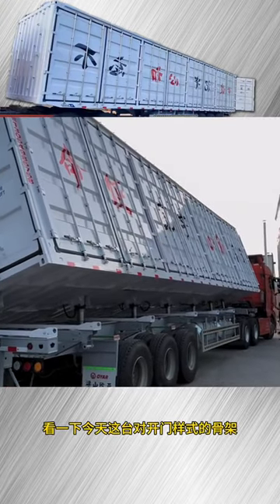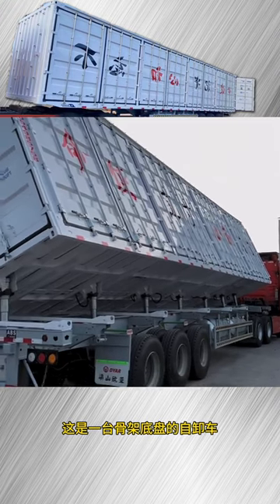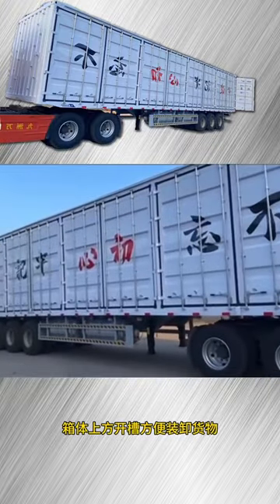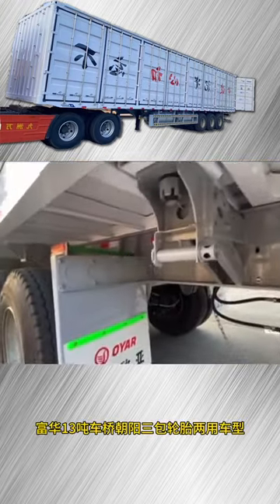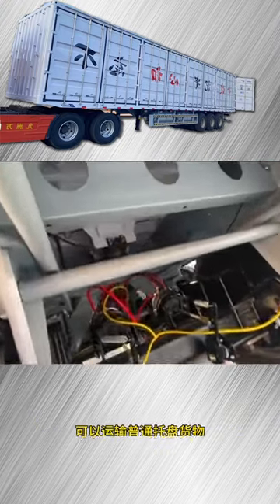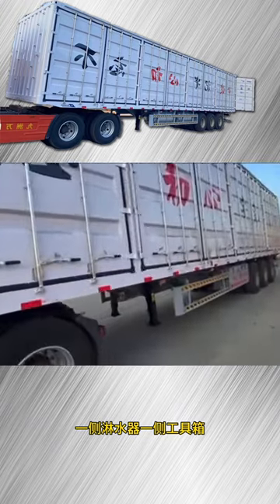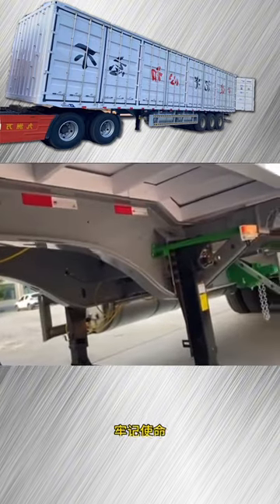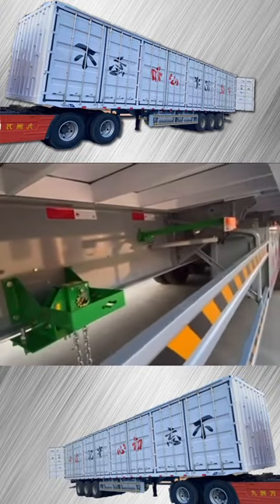flatbed truck trailer vehicle trailer for sale veh, Bomb Cart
t trailer for sale,bin moving trailer
flatbed trailer with container lift,container trailer
tri axle grain trailers for sale,40 ft semi trailer
triple axle gooseneck flatbed trailer,slurry trailer
insulated tanker trailers for sale, Open Top Trailer
What is a semi-trailer called?,container on trailer
used tri axle trailers for sale,Car Hauler Trailer
mini side loader garbage truck,tri axle log trailer
vacuum tank suction tanker truck semi trailer,48ft reefer
40 Foot Flatbed Trailer For Sale ,Car Hauler Trailer
wrecked reefer trailers for sale,beall tank trailers
flatbed trailer for pickup truck,Tipper Semi Trailer
trailer for moving shipping containers,Low Bed Truck
tilt container trailer for sale,trailer side tipper
half round end dump for sale,3 Axle 60 Ton Trailer
portable diesel fuel tank trailer,ss tanker for sale
 40 Ft Flatbed Trailer For Sale,large reefer trailer
side lift container trailer,3 axle agri low loader
flatbed trailer for sale philippines,Skeletal Trailer
container tractor trailer,low bed trailer for sale
adjustable container chassis,container on a trailer
 Semi Trailer With Gooseneck, Tanker Cement Trailer
7000 gallon tanker trailer,mcneilus zr side loader
triple axle gooseneck dump trailer,italeri container
used reefer bulkheads for sale,steelbro side loader
new 34 ton side tipper for sale, 60 Ton Cement Silo
crude oil tanker trailer,China Container Chassis
ifor williams tri axle plant trailer for sale,Car Hauler
crude oil tanker trailer for sale,container low bed
bulkheads for reefer trailers,side loader for sale
cement tanker semi trailer,China Skeletal Trailer
pneumatic cement trailers for sale,high cube dry van
40ft Container Trailer Price , Self Loader For Sale
40ft container chassis trailer,used low bed trailer
semi trailer end dump truck,chassis 40 ft for sale
dot 407 trailer for saleDrawbar Tanker Trailers
vacuum tank trailer for sale,Port Terminal Trailer
tri axle van trailer for sale,Skeleton Semi Trailer
50 Ton Lowboy Trailers For Sale,step deck extendable
40ft Flatbed Trailer Price ,18 ft tri axle trailer
Container Flatbed Trailer,conex box office trailer
afrit side tipper trailer for sale,intermodal tipper
trailer storage box for sale,semi trailer end dump
truck trailer storage containers,Rear Dump Trailer
Low Bed Trailer Manufacturers,tipping skel trailers
Flatbed Container Trailer For Sale,flatbed container
petroleum trailers for sale,60 ton low bed trailer
used 20ft enclosed trailer,Grain Superlink Trailer
20 ft tri axle chassis for sale,Cement Bulker Price
low bed semi trailer for sale,sea container chassis
heil fuel trailers for sale,boomerang side tippers
tri axle skeletal trailer,Curtain Trailer For Sale
new tanker trailers for sale,liquid tanker trailer
tri axle end dump trailers for sale,flatbed trailers
drop deck extendable for sale,triple axle step deck
used gas tanker trailers for sale,fence semi trailer
What is a tanker truck called?,Self